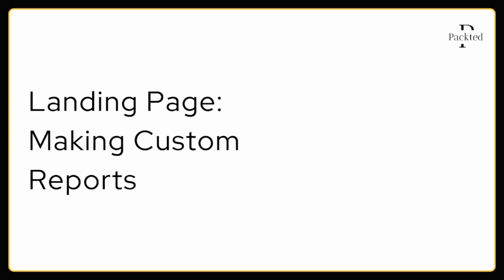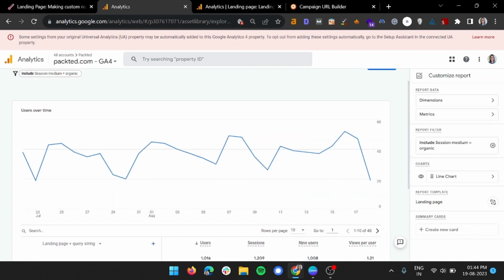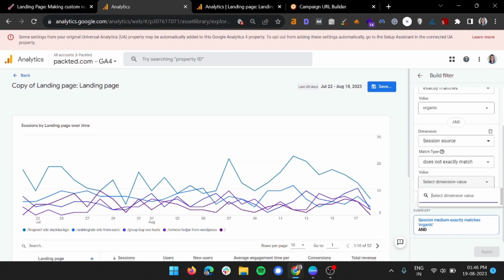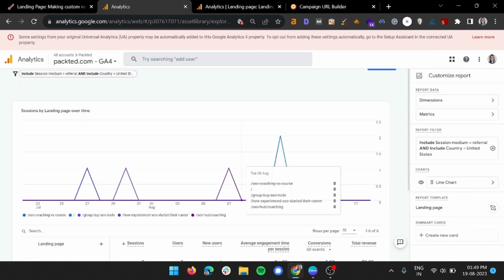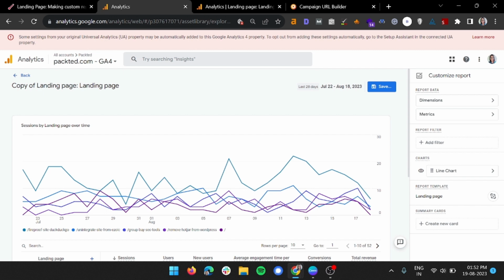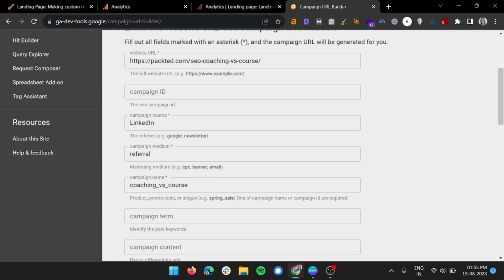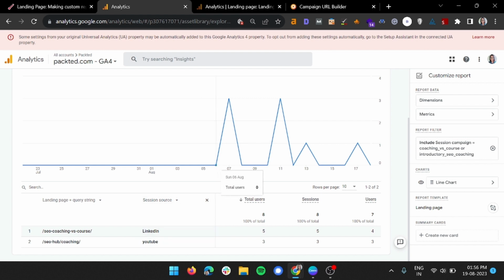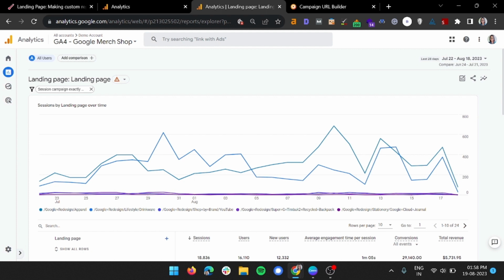How to make custom reports in GA4 using the Landing Page template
In this lesson, we will learn how to make custom reports using the landing page template.

P.S. The video was recorded a few years ago, so some of the info might not be up to date. The information is still useful, though.

- Users over time
Dimension: Landing Page + Query String
Filter: Include session medium= organic
- Users over time
First Dimension: Landing Page
Second Dimension: Session Source
Filter: Include session medium= organic AND Exclude session source= Google
- Views over time
Dimension: Landing Page
Filter: Include session medium= organic AND Include Country= United States
- New users over time
Dimension: Landing Page
Metric: New users

Exercise

Dimension: Landing Page/landing page+query string
Metrics: Total users, users, sessions
Filter: include session campaign exactly matches (campaign names)
Compare data from last month

Bonus: Difference between the metric ‘landing page’ and ‘landing page+ query string’

The ‘landing page’ only shows the pages on your site while the ‘landing page + query’ string also shows the URL parameters from where the user has come from on your site.